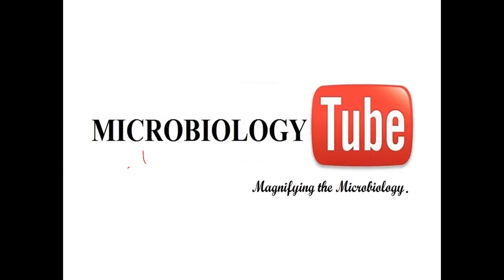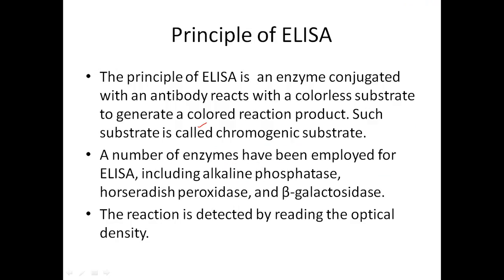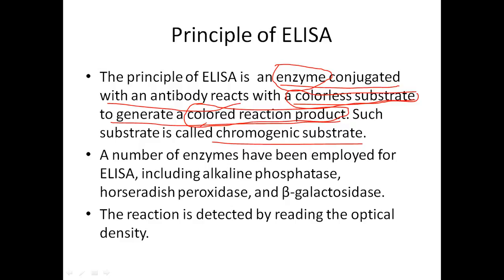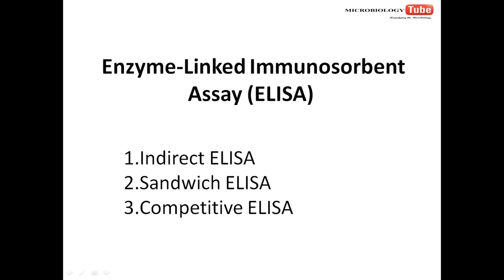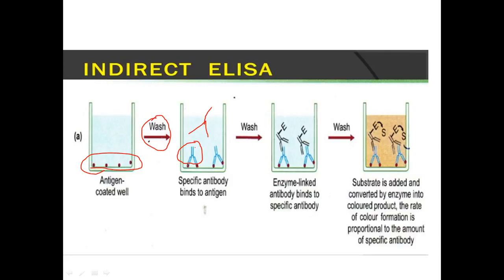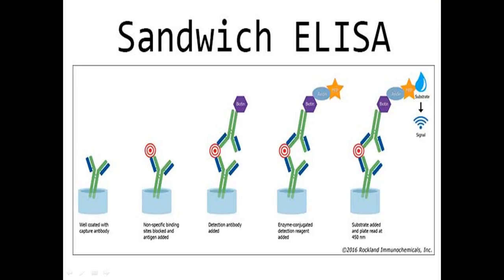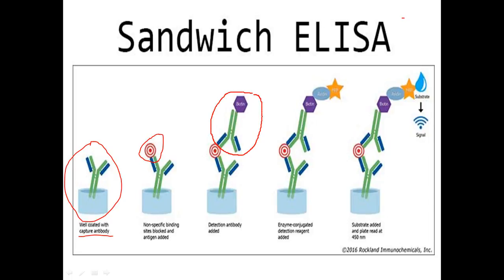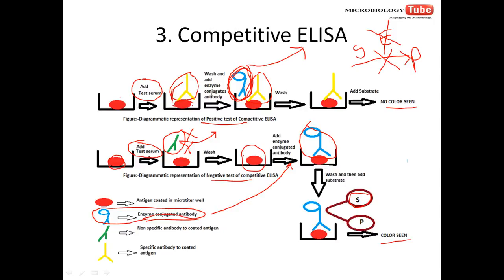Enzyme Linked Immunosorbent Assay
Basic principle and procedure of Enzyme linked immunosorbent assay.